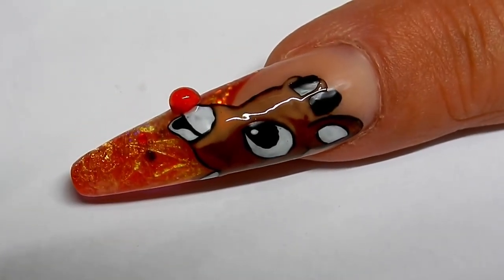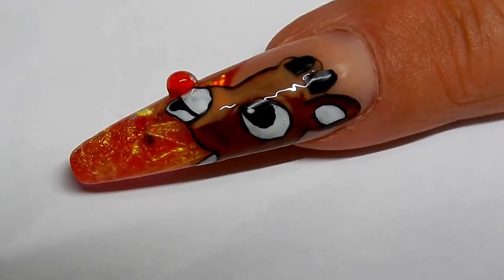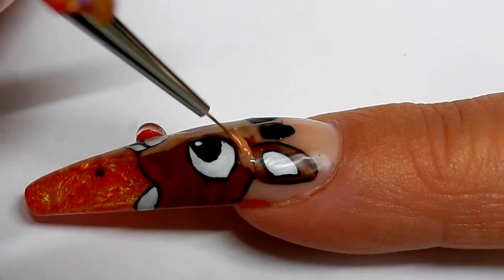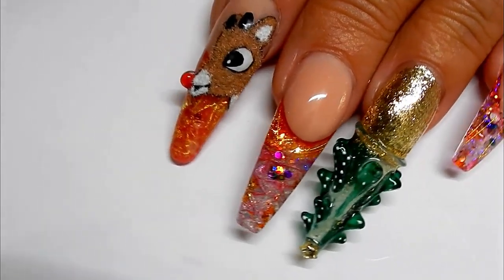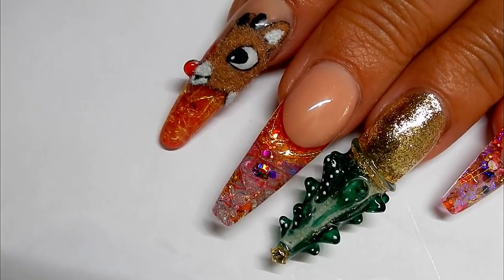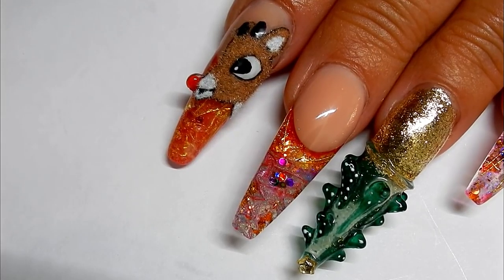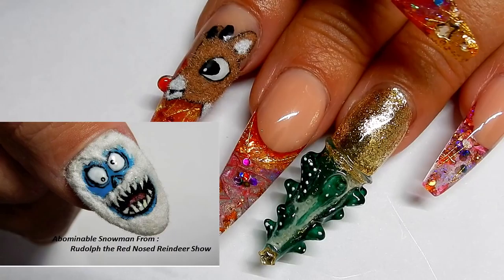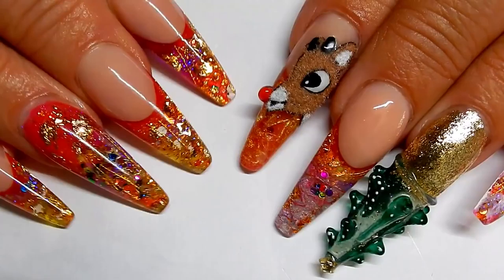Rudolph --------- USE Flocking Powder & Gel Polish------ The TUTORIAL --- Merry Christmas !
In this video I paint Rudolph in gel . Take note , that when painting with gel you need to stop and flash cure often . This ensures that the gel does not move and run into the other colors . I wish you are very Merry and Blessed Christmas .